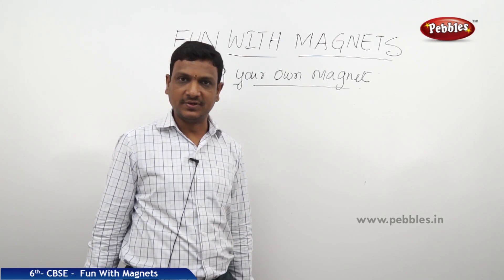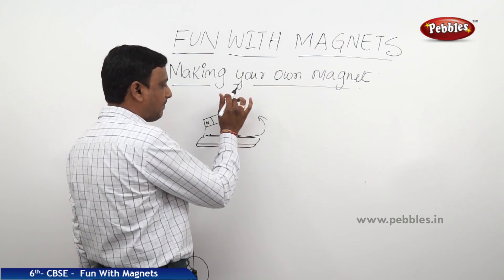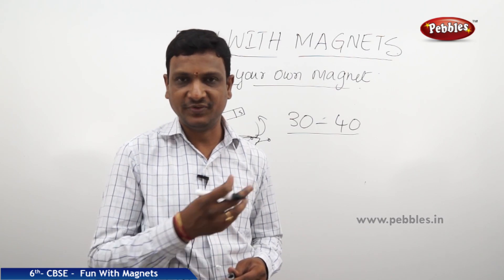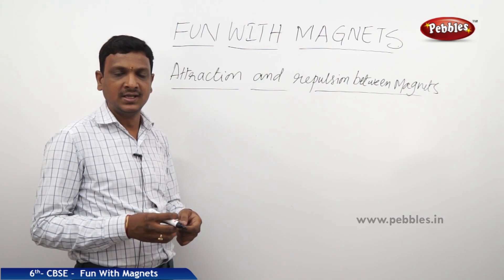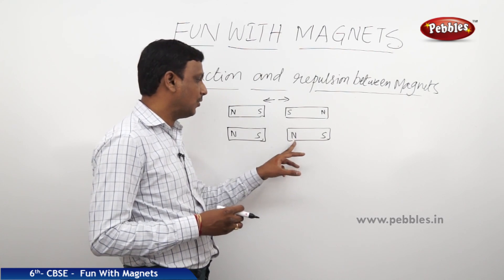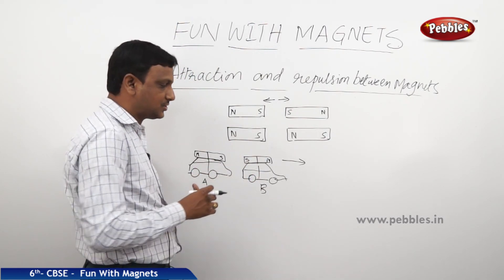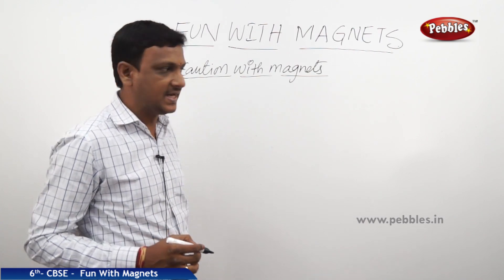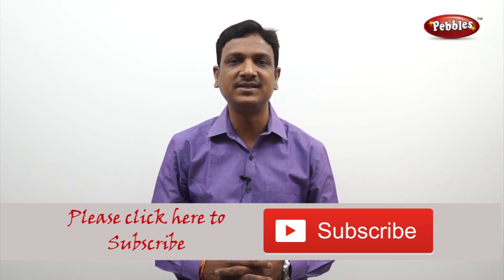CBSE Syllabus Class 6th std Science | Fun With Magnets | Part - 3